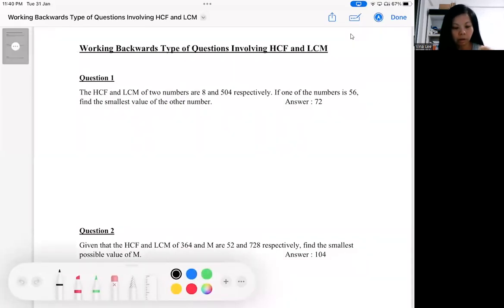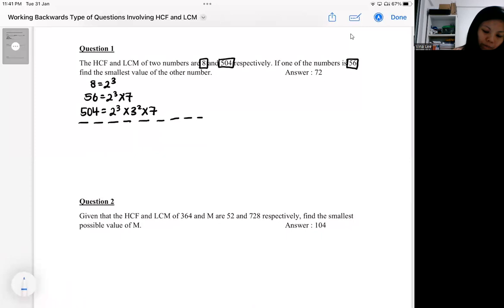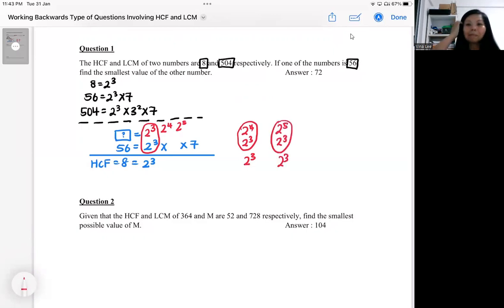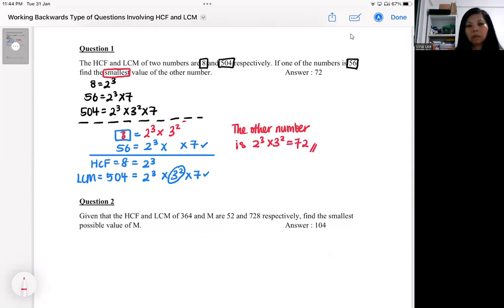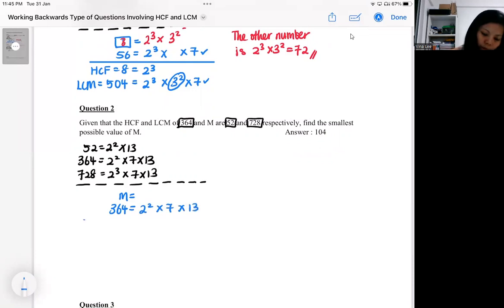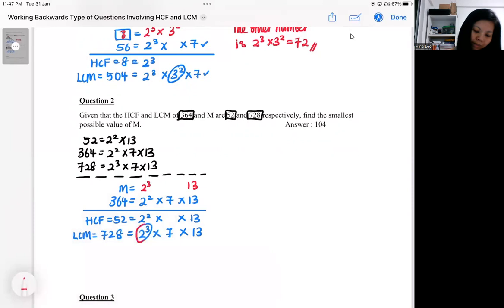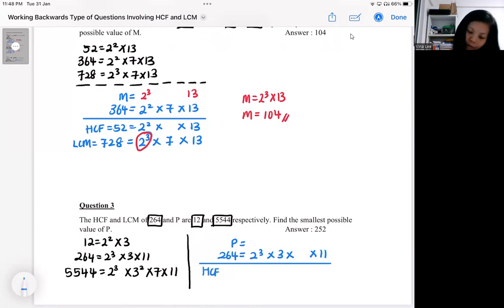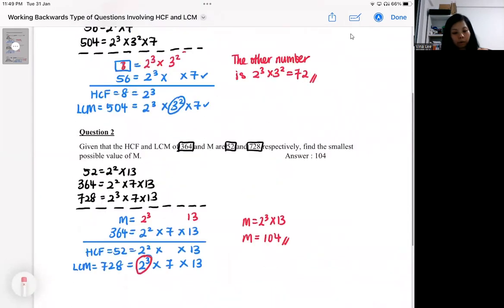factors and multiples work backwards LCM and HCF